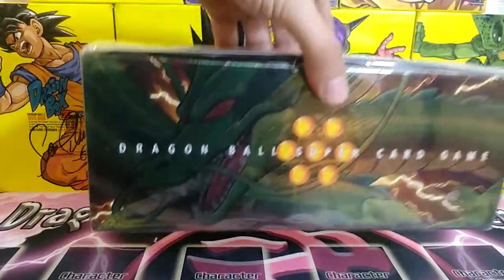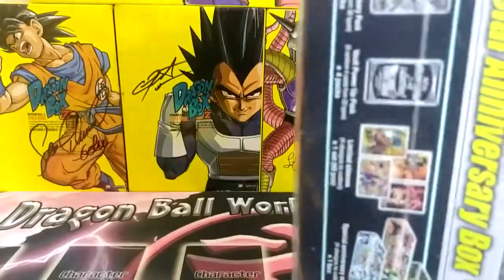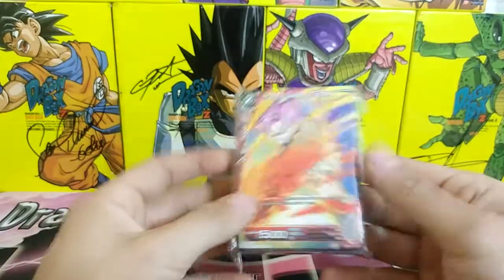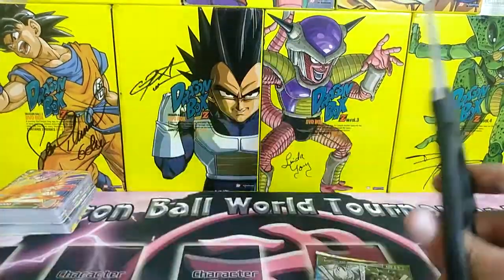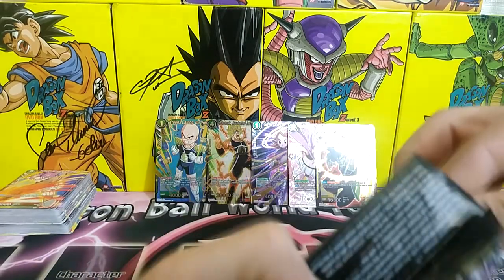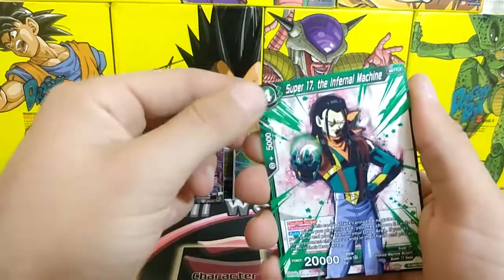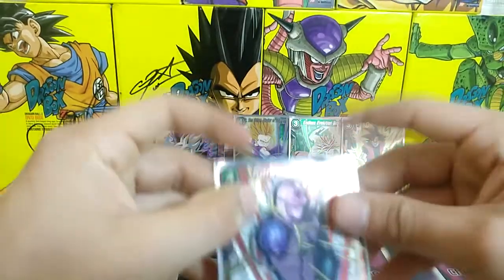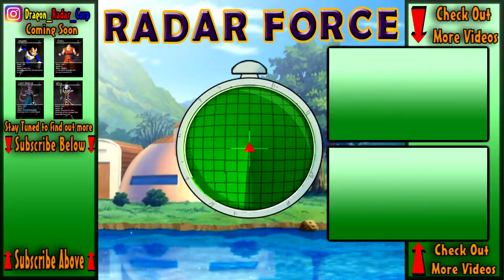ANNIVERSARY BOX ! DBS CARD GAME